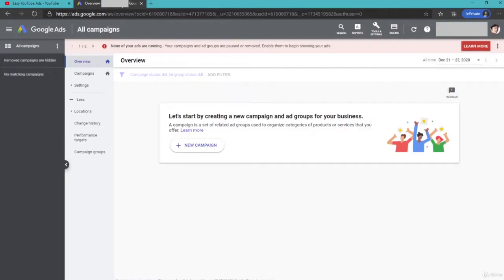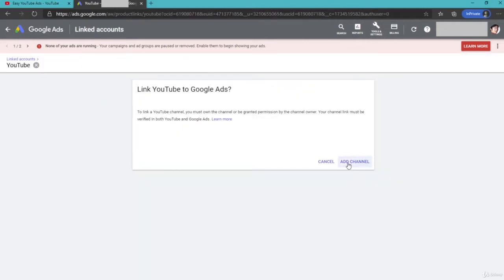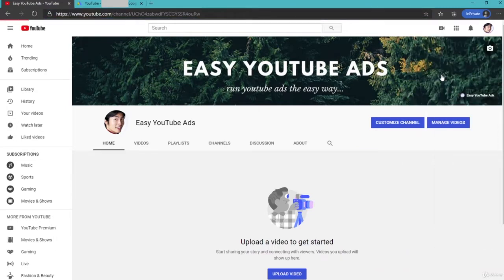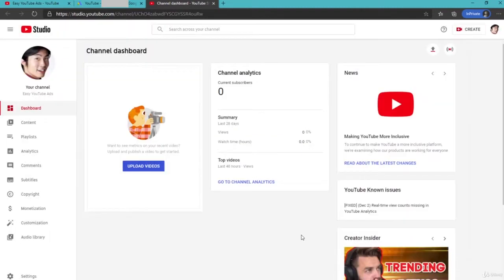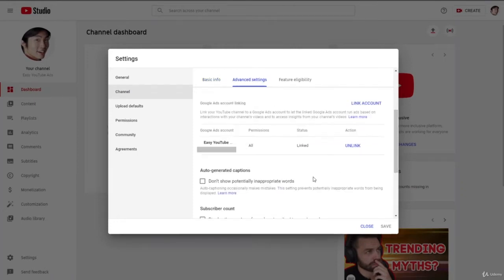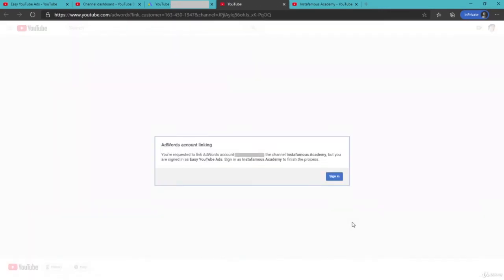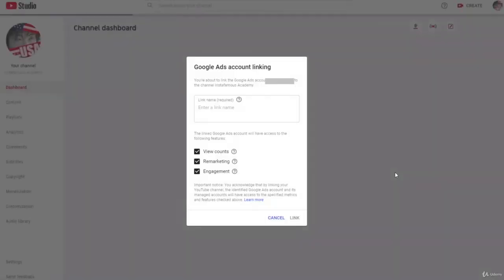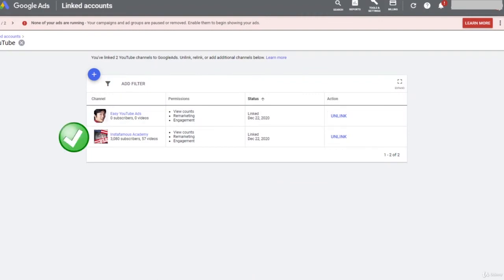PART 34, Linking Google Ads to YouTube Channels, How to Make Money on YouTube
3. The Power of 3 Secret
5. How Small YouTube Channels Make Money
6. Why Your Success is Inevitable - Our Battle Plan

1. WEEK 2 - Fastest Research Ever
2. 2 Biggest Mistakes New YouTubers Make
3. Keywords SEO Research with Tube Buddy
4. Keywords SEO Research with Vid IQ
5. Video Execution Worksheet

1. WEEK 3 - Viral Video Secrets
2. What Going Viral means FOR YOU
3. Top 10 Biggest Mistakes in Today's YouTube Videos - Part 1
4. Top 10 Biggest Mistakes in Today's YouTube Videos - Part 2
5. Watch Time Boost #1 - How to Get People to Care
6. Watch Time Boost #2 - The 13 Rule from YouTube Headquarters
10. 5 Step Viral Video Formula
11. 5 Step Viral Video Worksheet and Word Doc Example
12. Example of Final Product from Word Doc Script

1. WEEK 4 - Publishing and Promotion Secrets
2. Before Video Upload SEO
3. During Video Upload SEO
4. After Video Upload SEO
5. Video Upload Worksheet
6. Why We Run Ads - Organic Vs. Paid Traffic
7. Facebook Page Boost (FAST Traffic)
8. Fiverr Backlinks Boost (SLOW Traffic)

1. How to Setup and Run YouTube Ads
2. Google Ads Account Setup
3. Linking Google Ads to YouTube Channels
4. Fun Google Ads Dashboard Tour
5. Disneyland Google Ads Dashboard Roleplay
6. YouTube Ads for Channel Growth (Medium Traffic)

1. Continued Growth
2. How to Grow Your Email List
3. Your Warmest Leads are Waiting for You

make money on youtube,earn money on youtube,how to be popular on youtube,start a youtube channel,how to use analytics,how to save money fast,legal ways to make money,how to become a millionaire,be a blogger,make money fast,bright side video,monetize your videos,rules of millionaires,secrets of millionaires,get rich,earn money,save money,secret tips,bright side